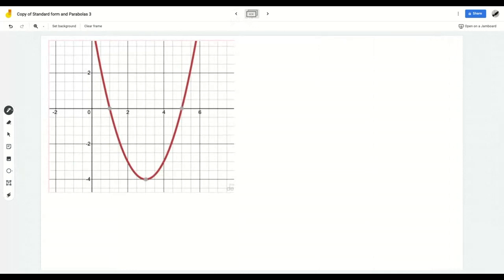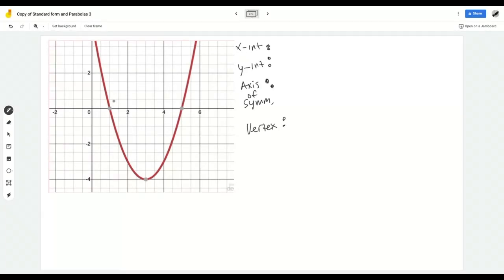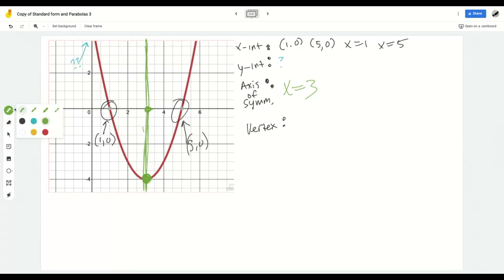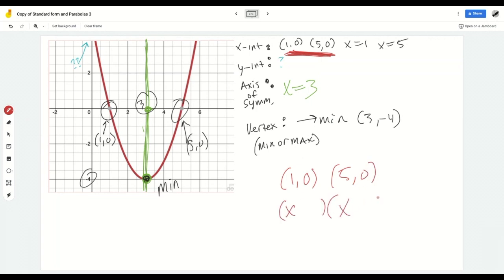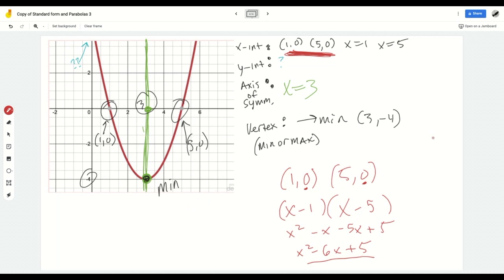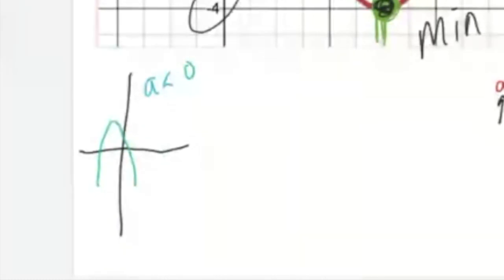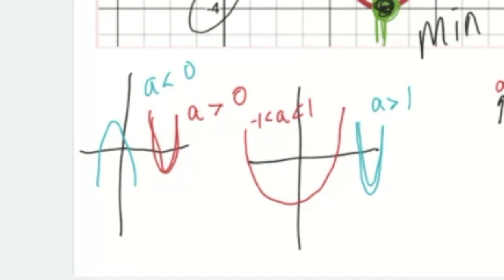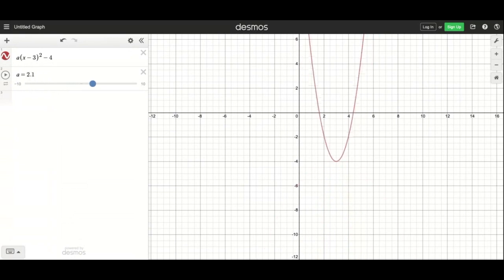Parabolas: A Review